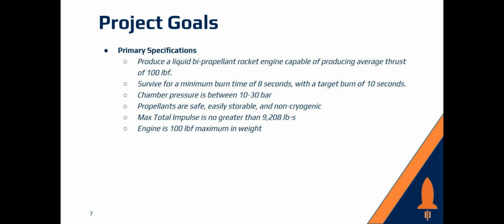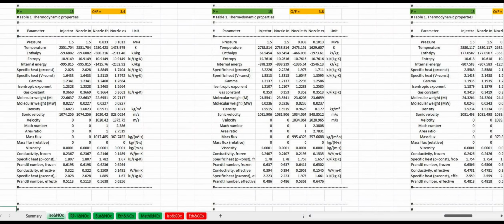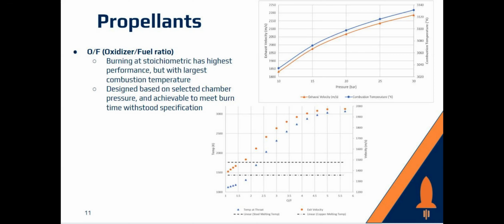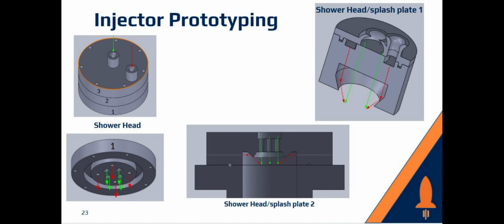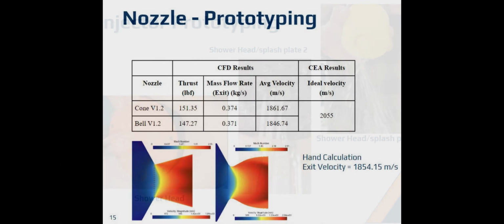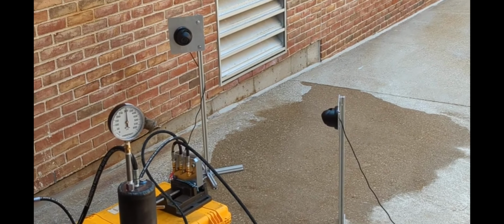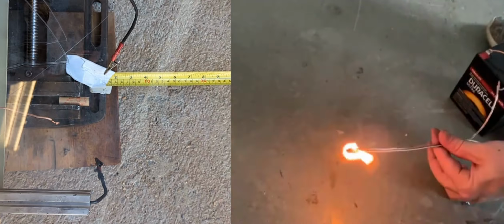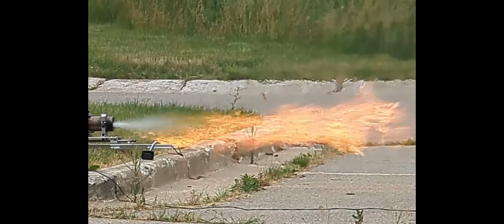Michigan Launch Alliance, Bi-Propellant Rocket Engine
Project Description: Michigan Launch Alliance is seeking to enhance applicable projects in the aerospace industry to help students design, build and iterate before being exposed directly in their jobs. The Bi-Propellant Rocket Engine is the first step in this ambitious mission to search for simple solutions for complex problems. The team was tasked to design, test, and build a liquid engine capable of producing 100 lbf of thrust for 10 seconds of duration The Heat transfer, compressible flows and strict geometric restrictions of the engine were carefully developed and validated through a series of CAE software and scalable tests such as cold flow testing, pressure testing, and ultimately a static hot fire. In this first phase, Western Michigan University was tasked with the production of a static test stand to be used to reliably test the engine in a static environment.